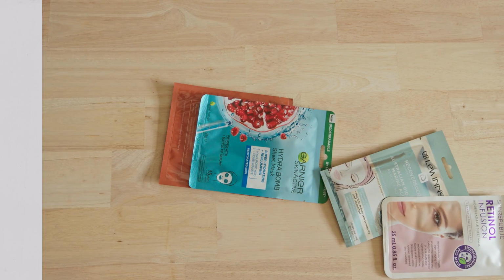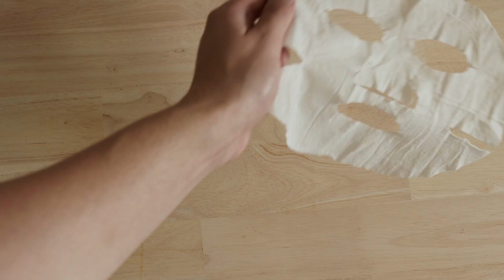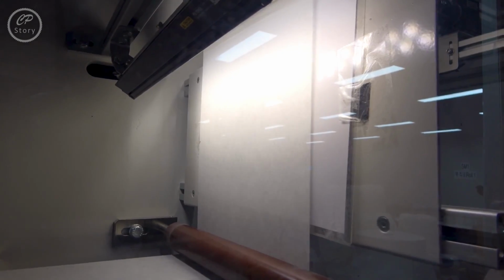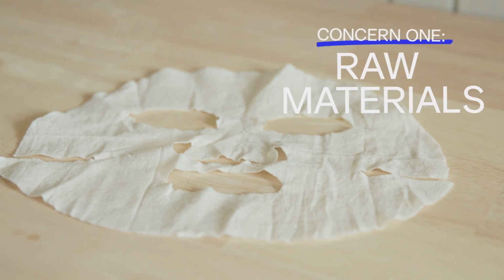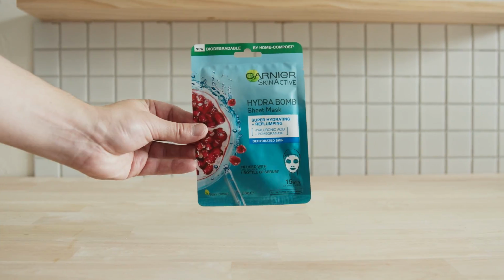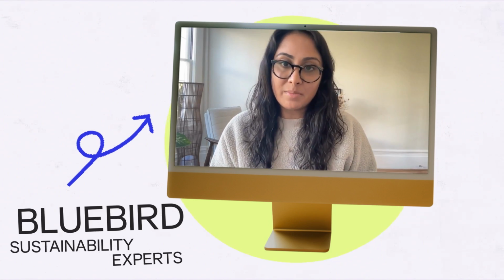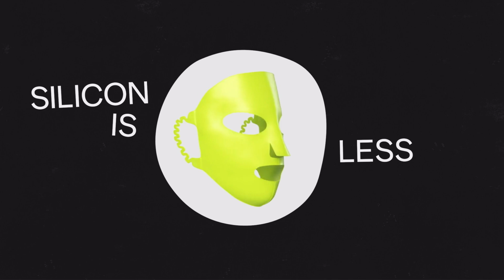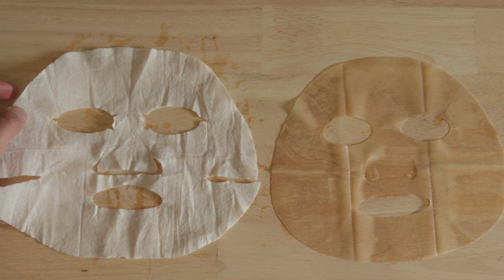What you should be using Instead of sheet masks | Rewinding sheet masks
Are sheet masks the new plastic straw? How are they even made? What are the more sustainable alternatives? In this episode of Rewinding, we are aiming to find the answers.

» A B O U T   R E W I N D I N G _____ «

Our new YouTube show “Rewinding” is a show that educates, entertains, and strives to provide the audience with full traceability of our everyday products. We want to expand how things are made, and retrace all the steps that the product took to reach the customer’s shopping bag. Allllll the way to the raw materials!

Directed and Scripted by Azra Sudetic
Hosted and Produced by Liah Yoo
Research by Abigail Dateo, Liah Yoo
B-roll, Edit and Motion Design by Chase Madsen
Graphic design by Kathyrine Le

00:00 intro
00:29 What is a sheet mask?
1:06 History of sheet mask
1:50 How sheet mask is made (production)
3:00 The sustainability problems with sheet masks
5:09 Expert's advice
5:54 What you should use instead